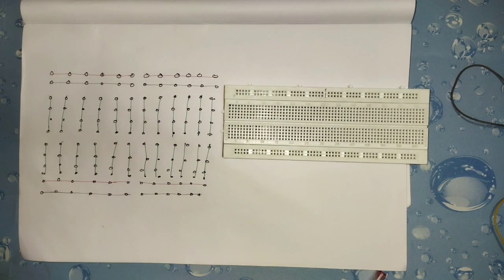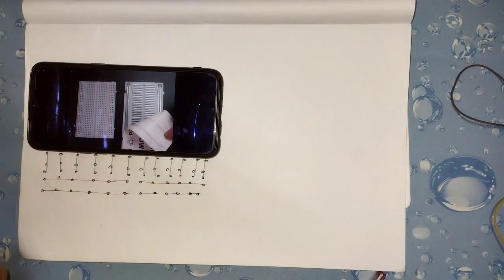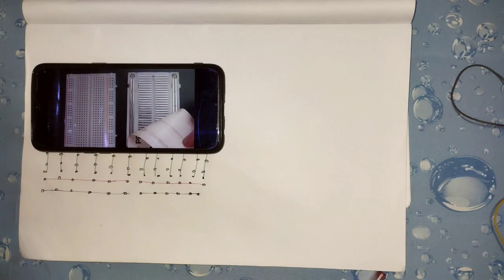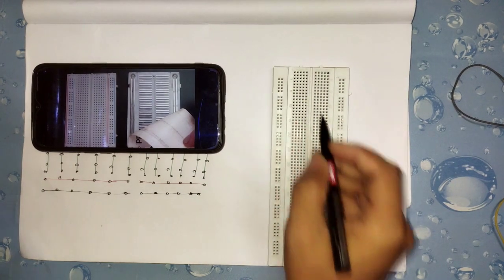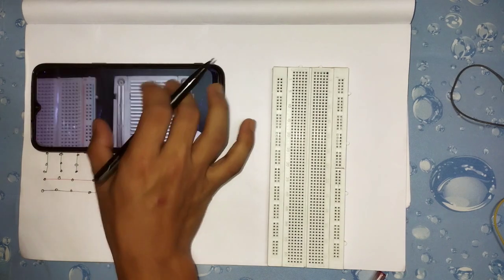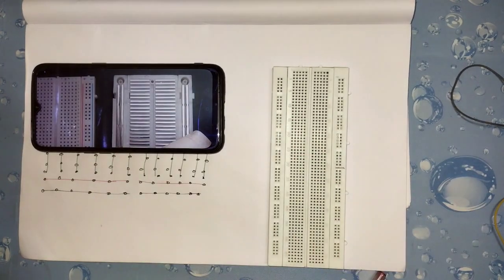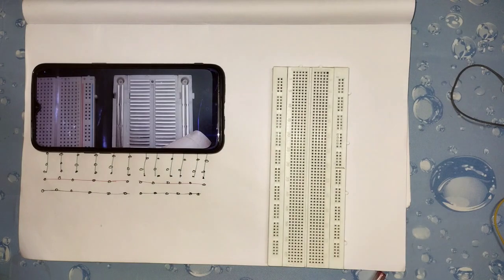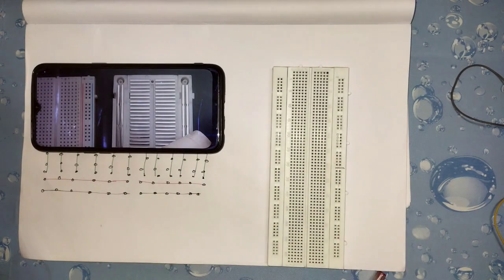Introduction to Breadboard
In this video, breadboard which is an electronic apparatus used for circuit prototyping is explained in a very easy manner.